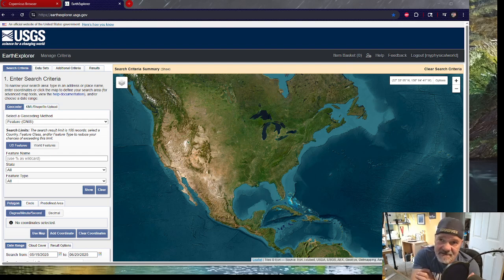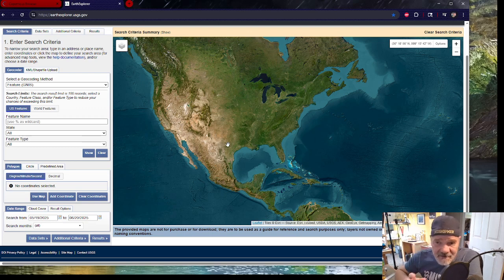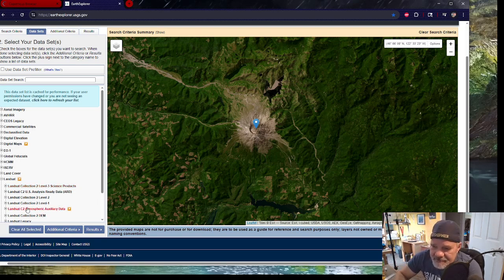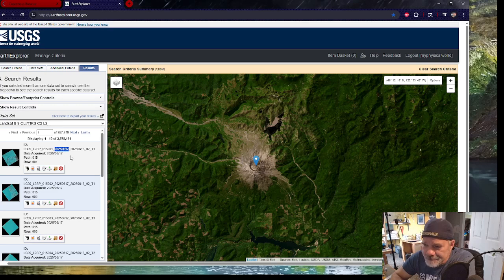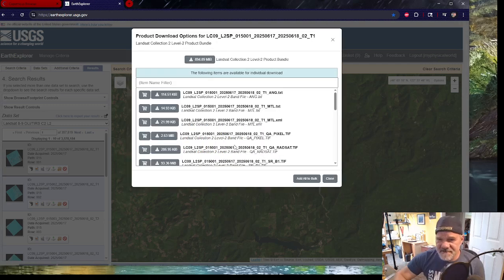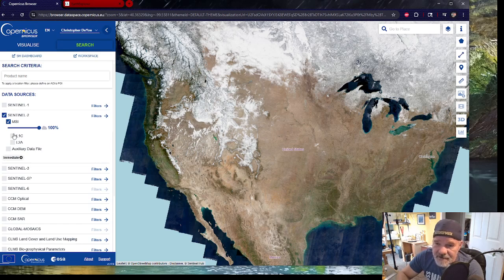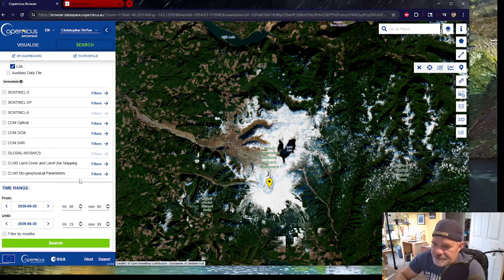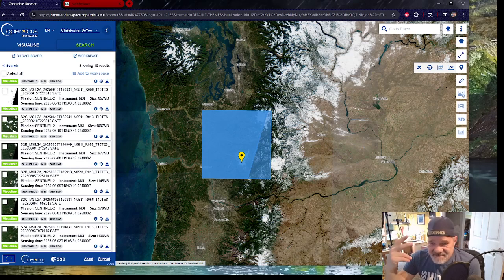Remote Sensing Series: Downloading Landsat/Sentinel Data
Here I show you how to download Landsat and Sentinel Satellite data for your analysis.

laszip.exe (Free LAZtool software to decompress .LAZ data): https//

Data:
Landsat imagery: https//earthexplorer.usgs.gov (needs free account created)
Sentinel imagery: browser.dataspace.copernicus.eu (needs free account created)
LAS (LiDAR): https//apps.nationalmap.gov/downloader/

In USA.
Many State and County governments have GIS Data depositories that have free data to download.